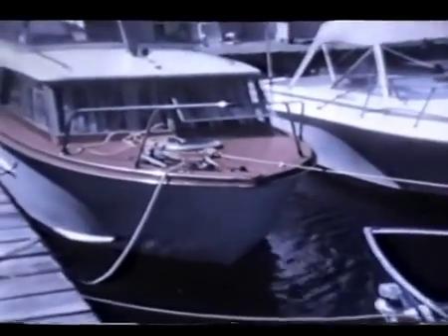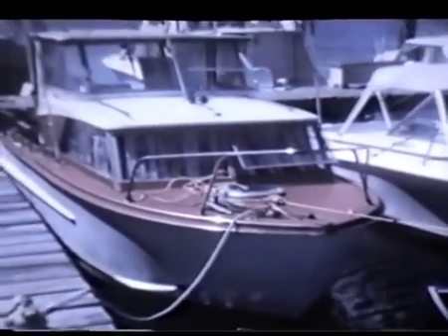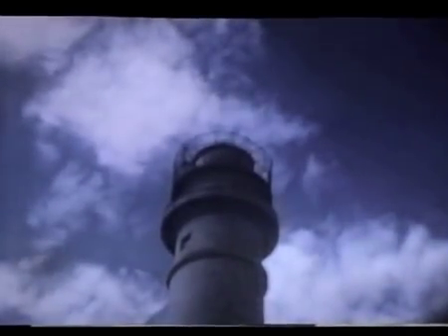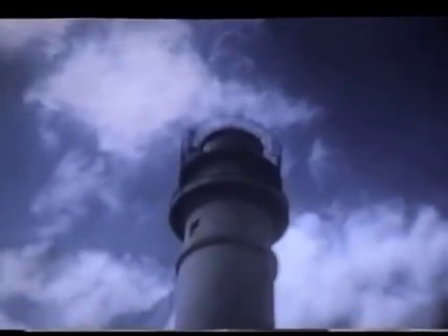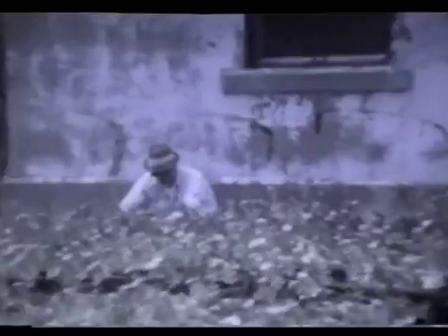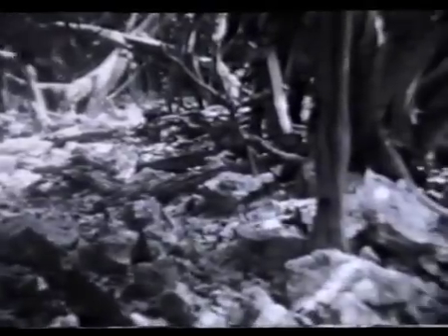KC4DX Navassa Island DXpedition 1972